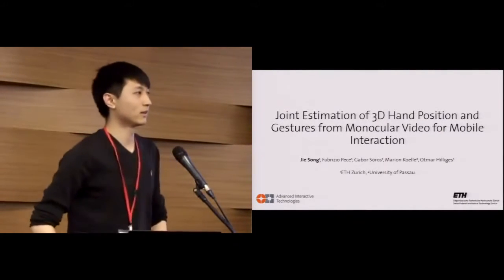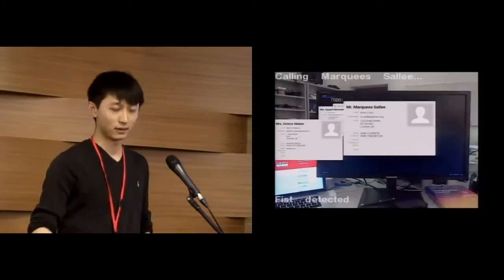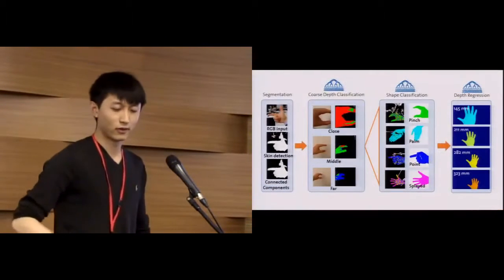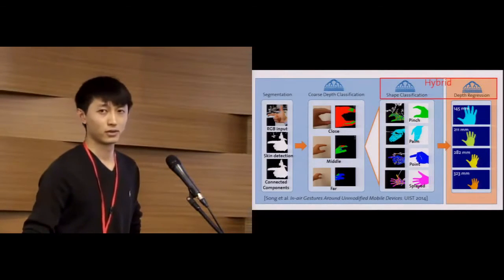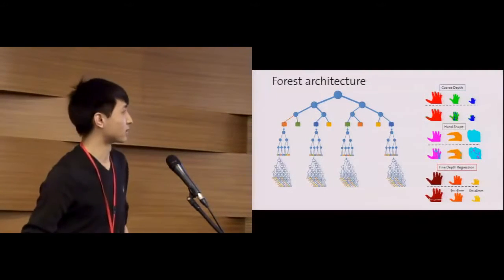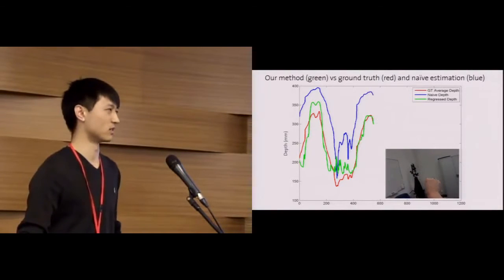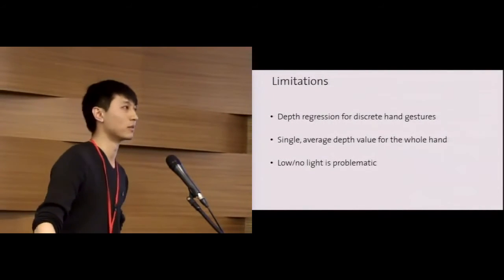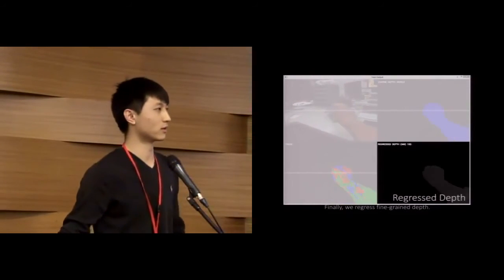Joint Estimation of 3D Hand Position and Gestures from Monocular Video for Mobile Interaction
Jie Song, Fabrizio Pece, G�bor S�r�s, Marion Koelle, Otmar Hilliges

Session: Mid-Air Gestures and Interaction

Abstract
We present a machine learning technique to recognize gestures and estimate metric depth of hands for 3D interaction, relying only on monocular RGB video input. We aim to enable spatial interaction with small, body-worn devices where rich 3D input is desired but the usage of conventional depth sensors is prohibitive due to their power consumption and size. We propose a hybrid classification-regression approach to learn and predict a mapping of RGB colors to absolute, metric depth in real time. We also classify distinct hand gestures, allowing for a variety of 3D interactions. We demonstrate our technique with three mobile interaction scenarios and evaluate the method quantitatively and qualitatively.